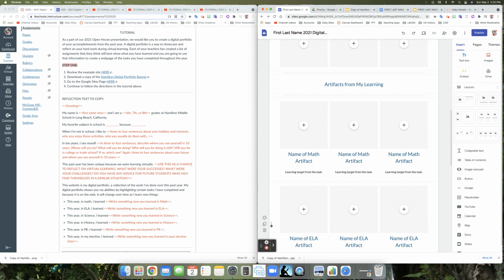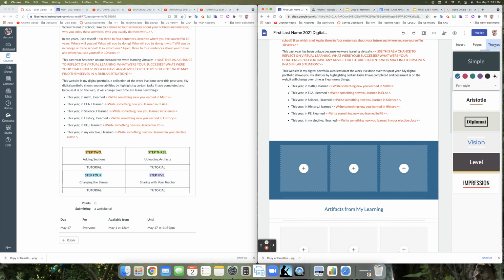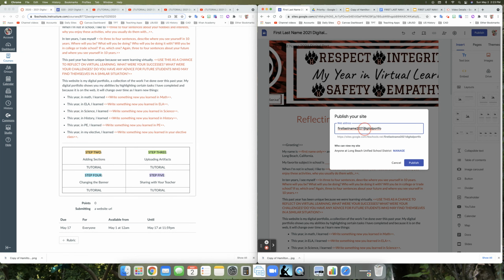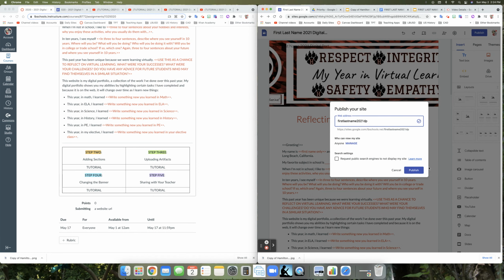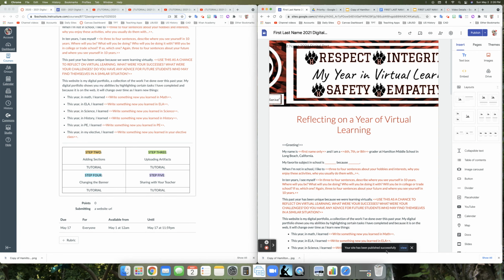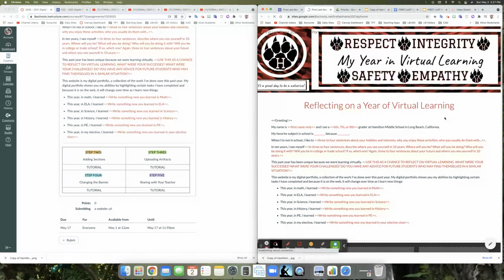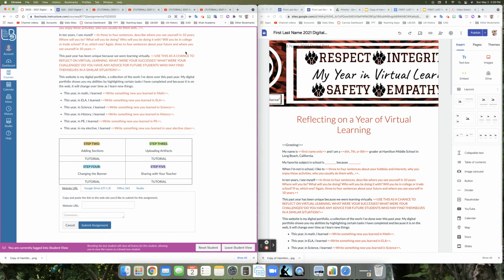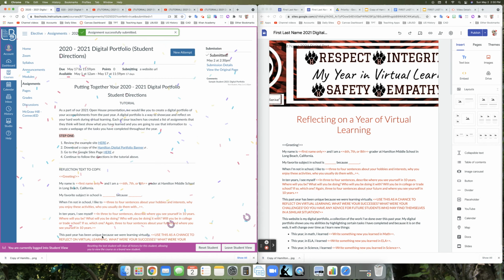(TUTORIAL) 2021 Digital Portfolio, Part 5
Share your site with your teacher.